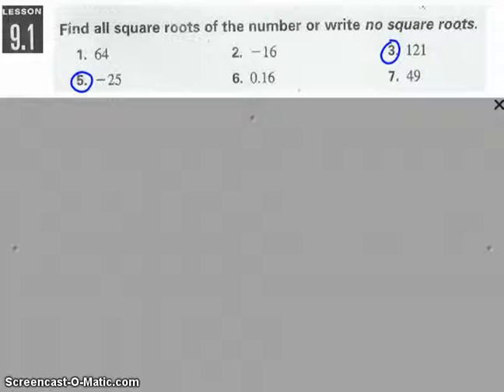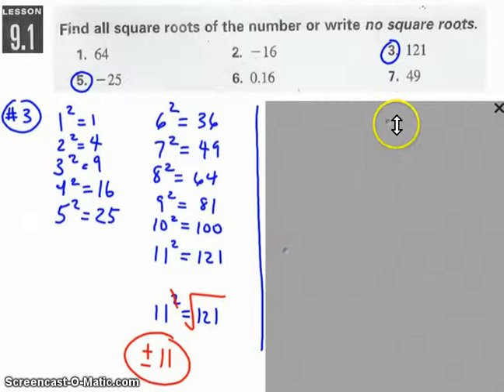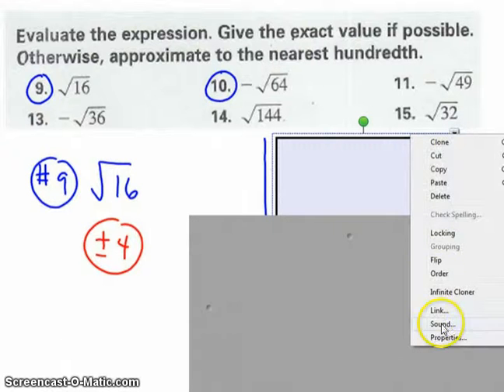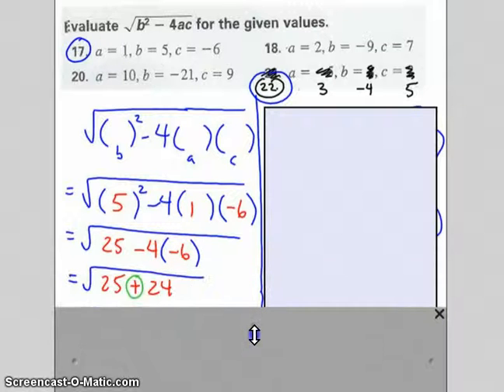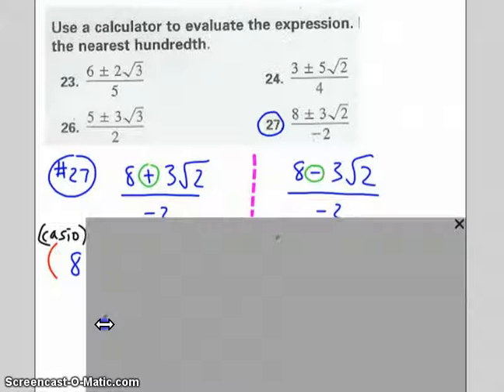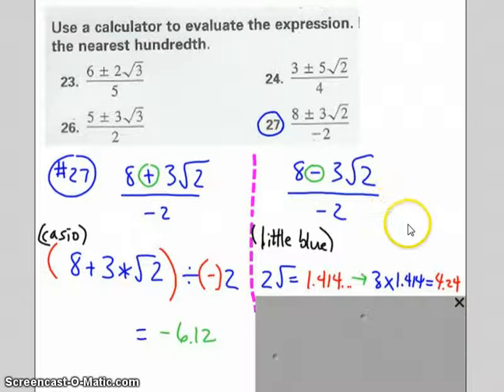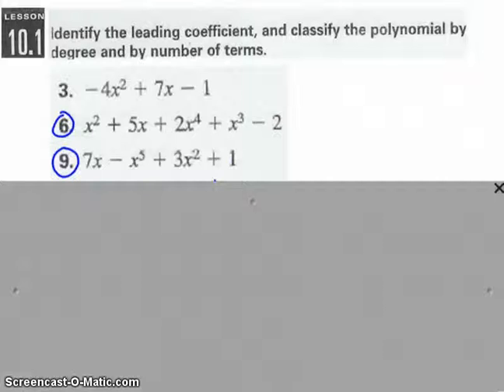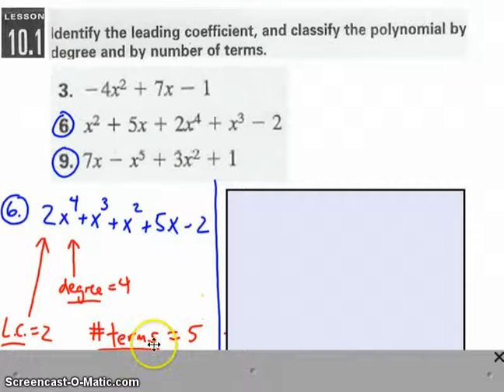ch9-10_packet_Alg1.pdf.mp4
Worked-out answers to the review packet for Chapters 9 & 10, Algebra 1.